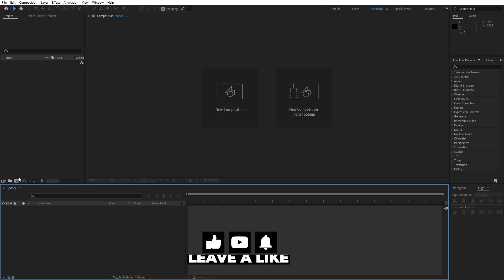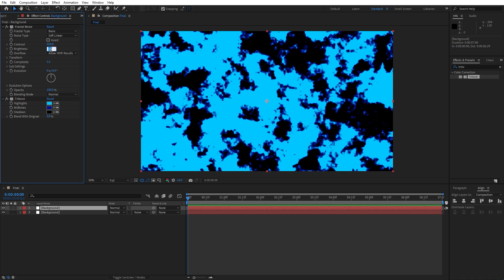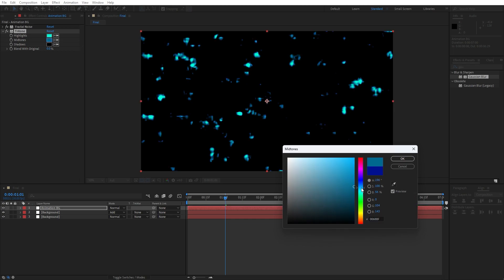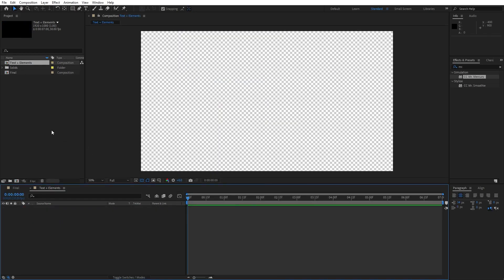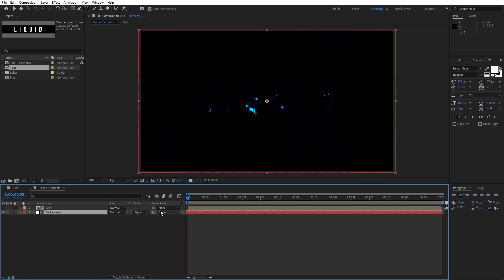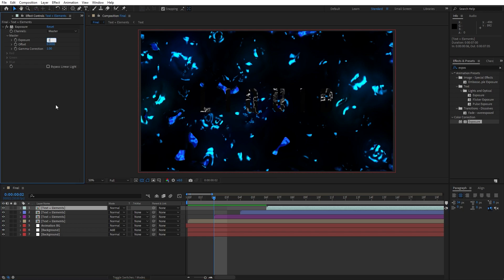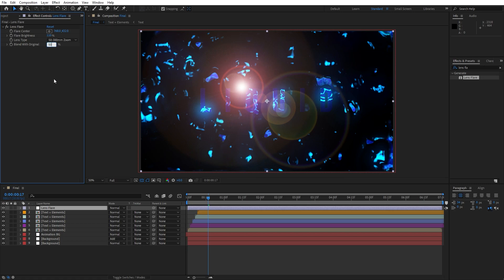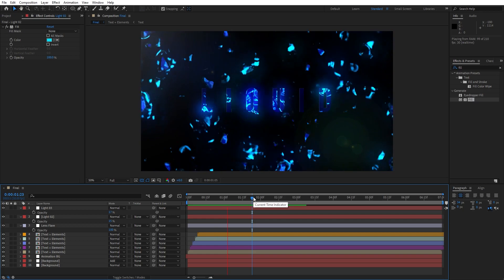ADVANCED Liquid Logo Reveal in After Effects - After Effects Tutorial - No Plugins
Hey everyone, in this after effects tutorial I will show you how to create awesome and creative liquid logo or text reveal. Step by step we will be creating a this beautiful animation. This technique is a cool way to make your content looking even better and to impress your audience. Very easy to make, just follow my steps!